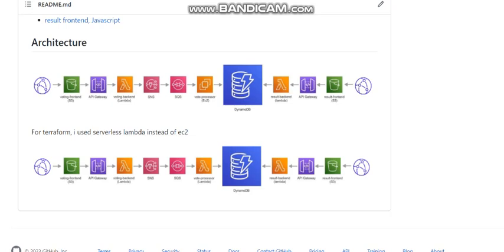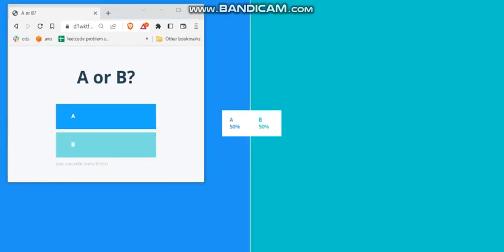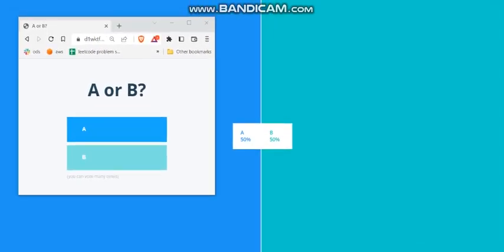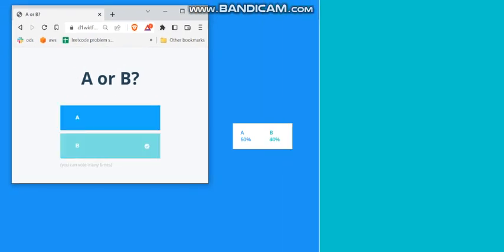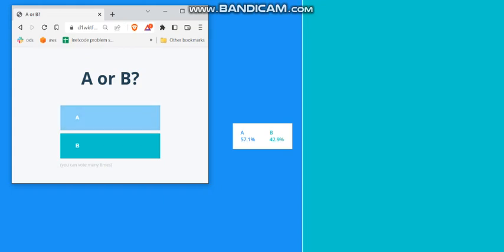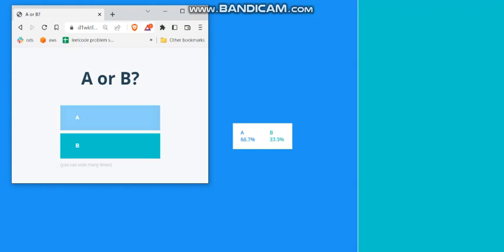replaced vote python script on ec2 with pure lambda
tf code is almost ready